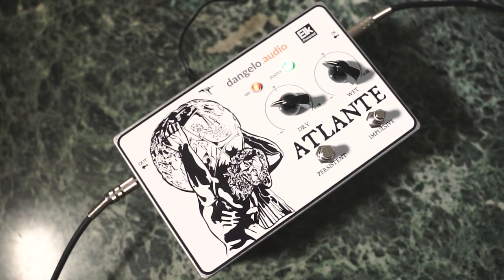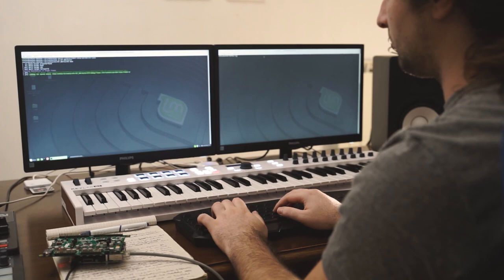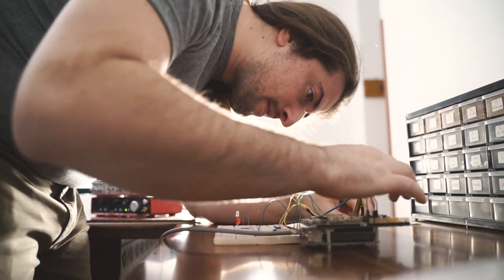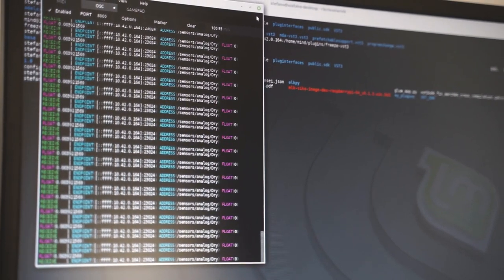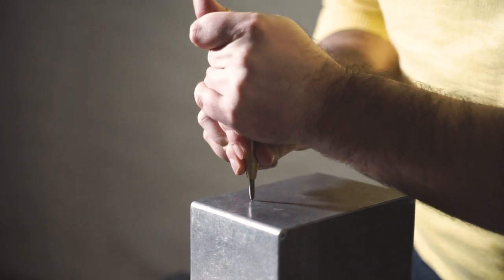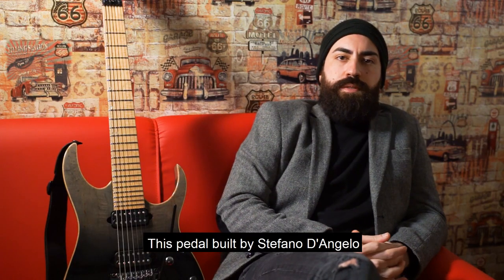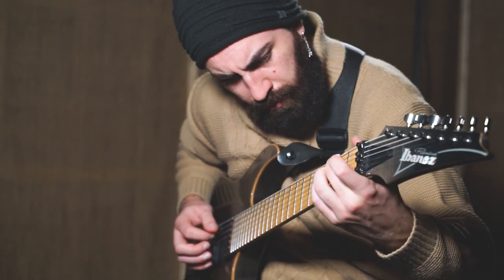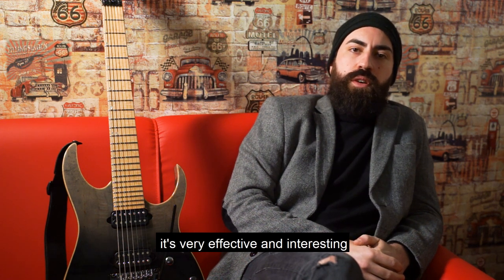Atlante pedal, the making of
Retrospective on how the Atlante pedal was conceived, developed, and built using the Elk Pi hat + test and review by Frank Cara, guitar player of The Wormhole Experience.

Soundtrack: "7 sfumature di blu e di verde" by Pasquale Mandia from the album "Aurora".

Special thanks to:
* Elk for provinding the technology and letting me play with it
* Frank Cara for the excellent guitar playing, testing, and review
* Pasquale Mandia for allowing me to use his song for this video
* Non solo grafica for taking care of the graphical layout of the pedal
* Ciro Rusciano for shooting and editing photos and video
* Giovanni Carbone for advicing me on marketing issues
* Officina 72 for lending me a microphone and letting us shoot the interview to Frank Cara in their backstage